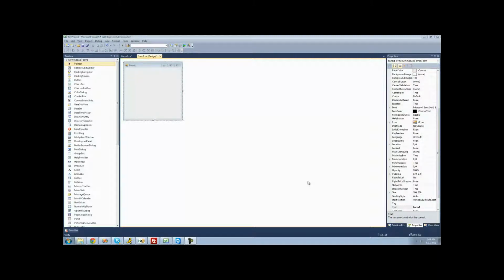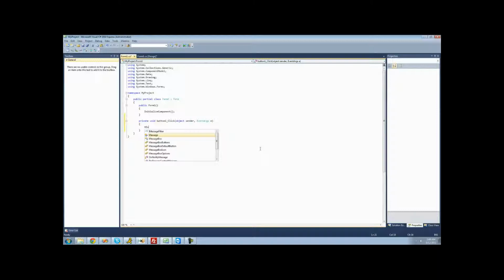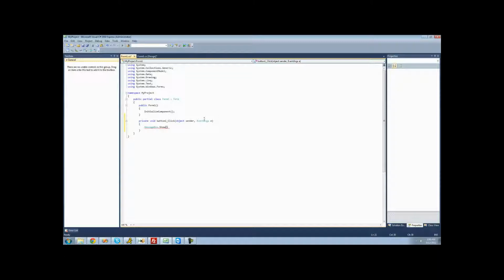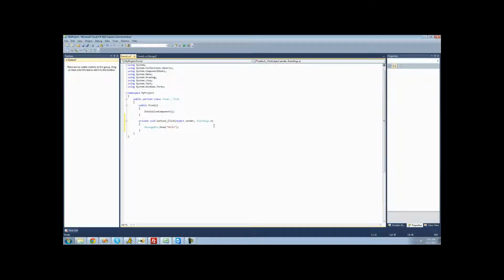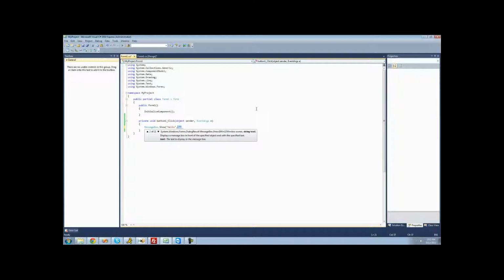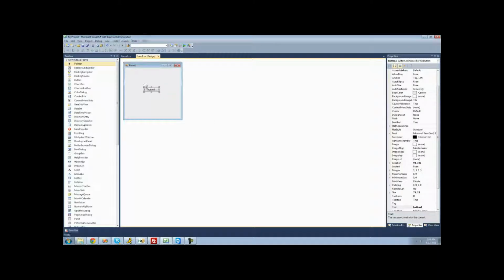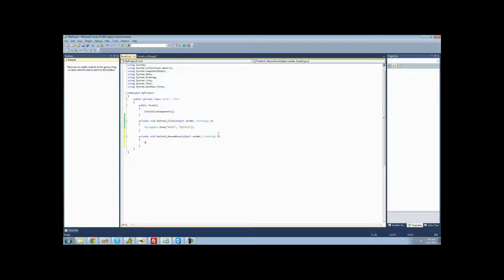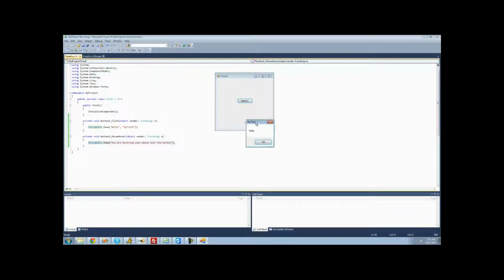C# Showing Message Boxes Tutorial Part - 3